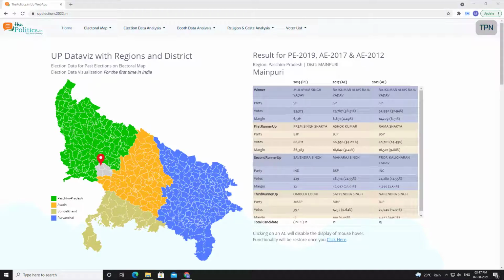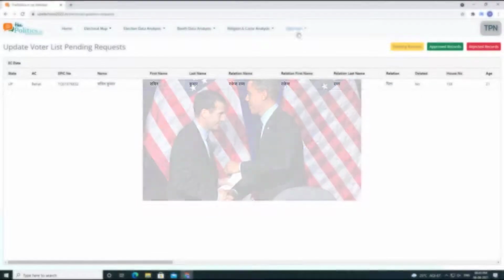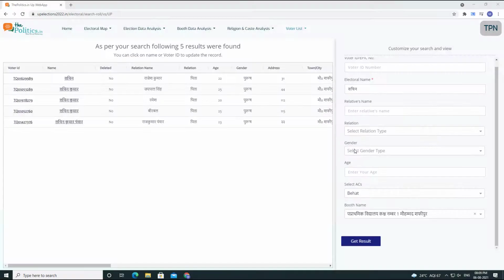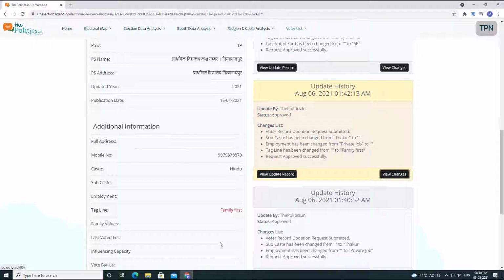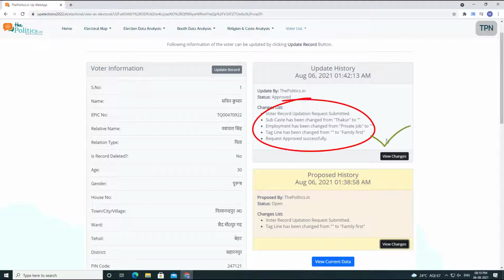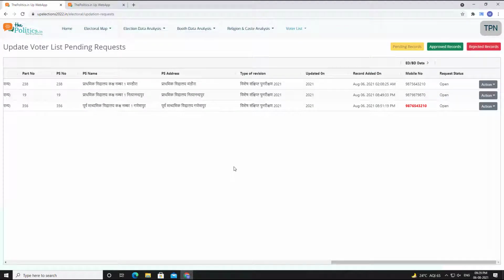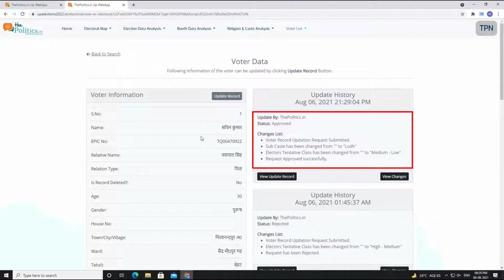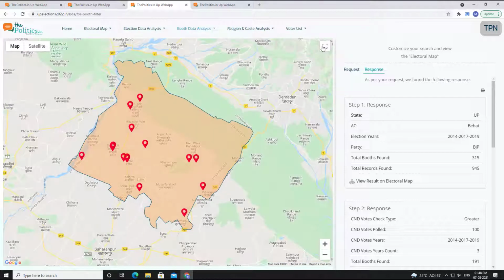Voter List Menu - UPElections2022.in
The information can be analyzed and used upon for a better rendering of services to the electorate. This deepens the democracy and also enlightens the electorate, obviously helping the candidate to win an Election.

The data remains in the database, telling us about the trends in the timeline, which becomes further valuable in forecasting.